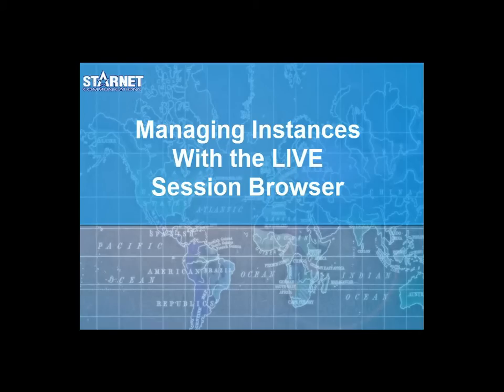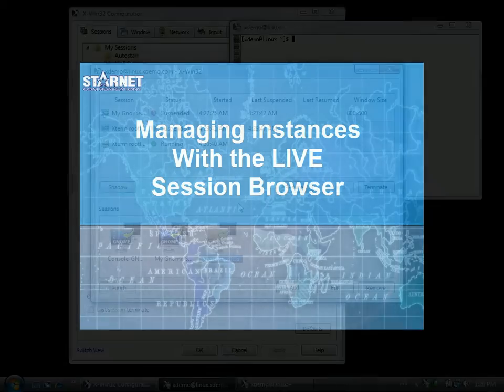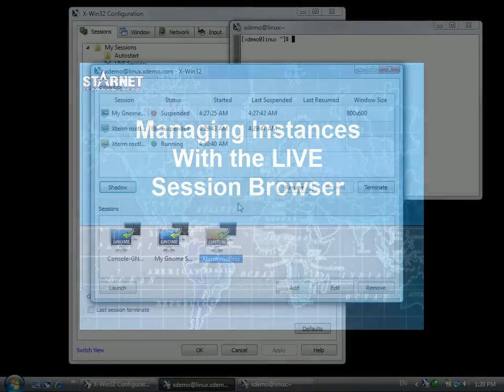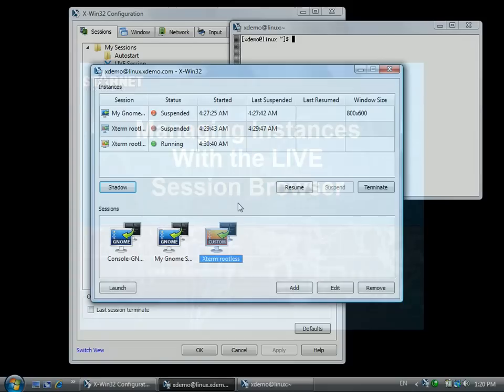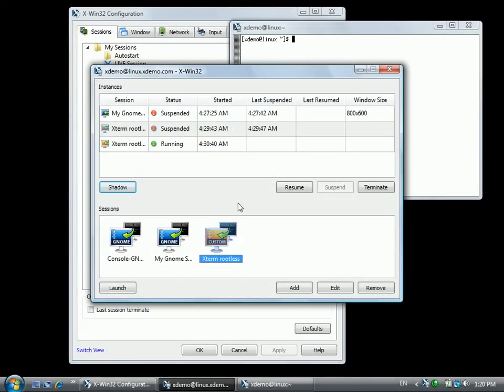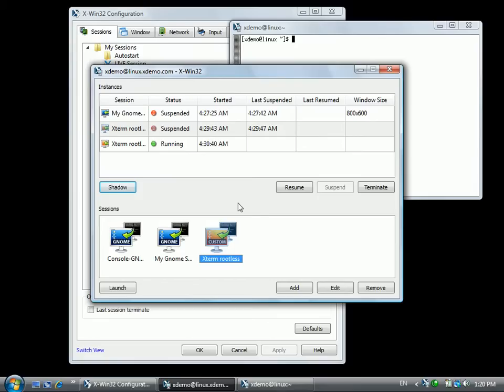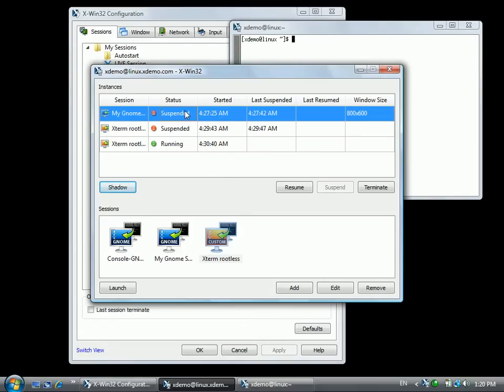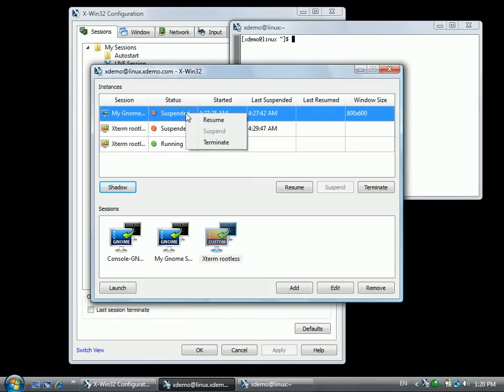Managing Instances with LIVE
This lesson will teach you about managing instances using the Session Browser.  You will learn how to Resume, Suspend, and Terminate running sessions.  This lesson assumes you have already created a LIVE Connection and you have running instances on the LIVE Server.